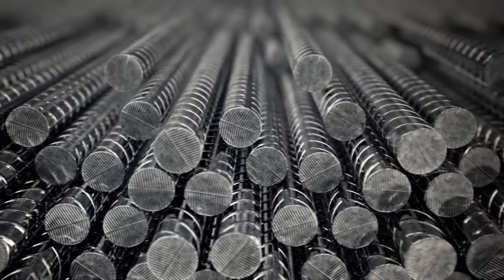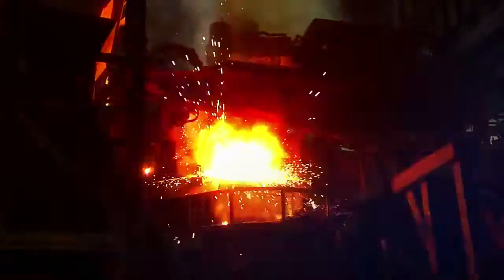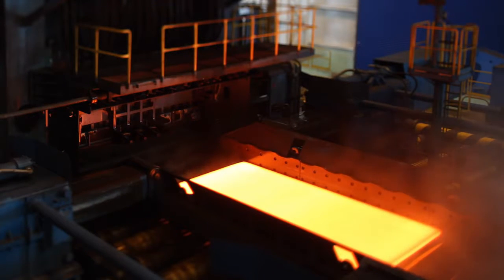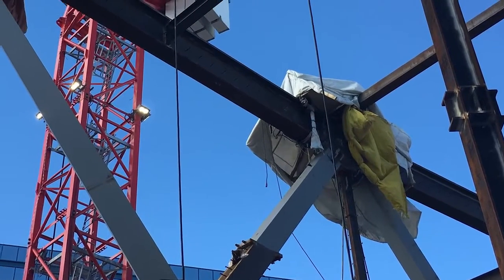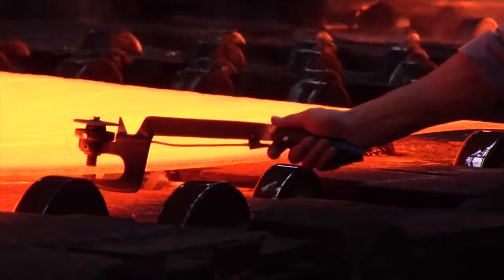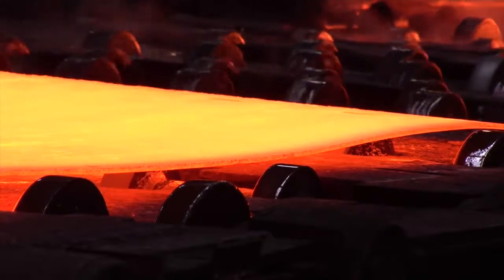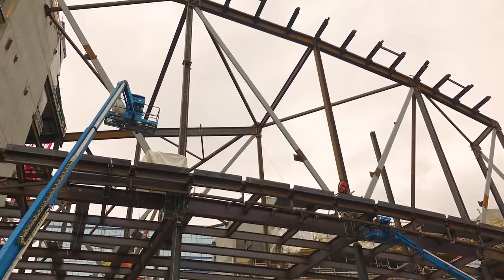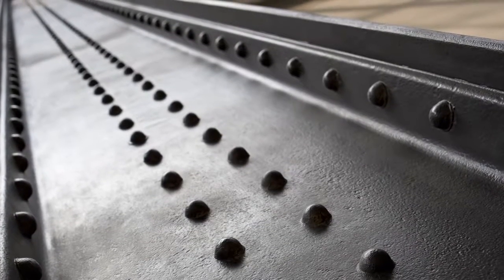Calgary’s new Central Library: a breathtaking example of the possibilities of steel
Watch as Ian Washbrook, Structural Engineer at Entuitive explains how steel is forged and fabricated into the main structural components of the NCL.